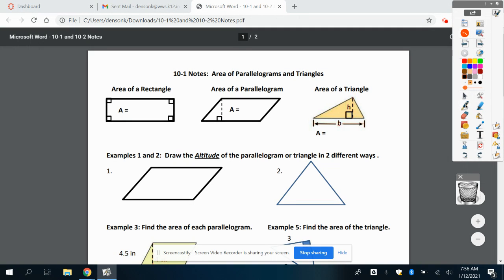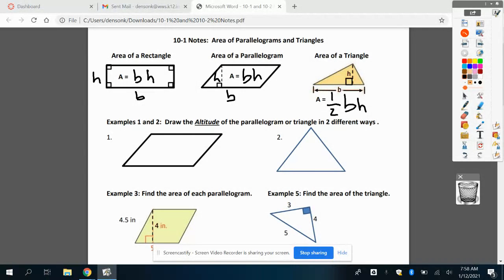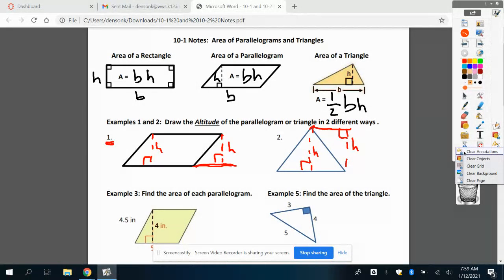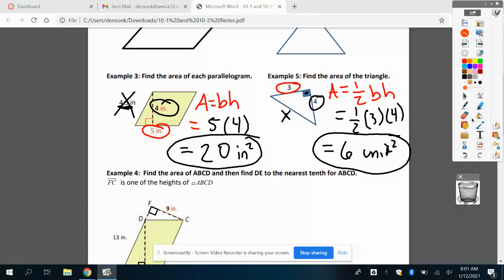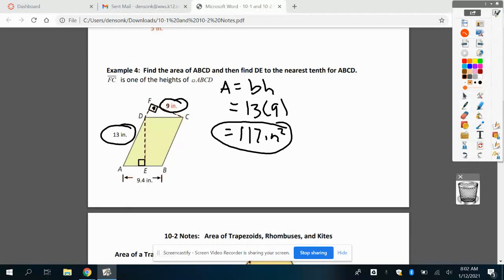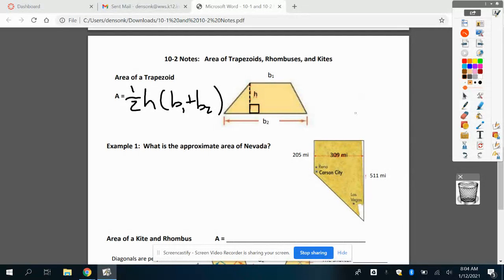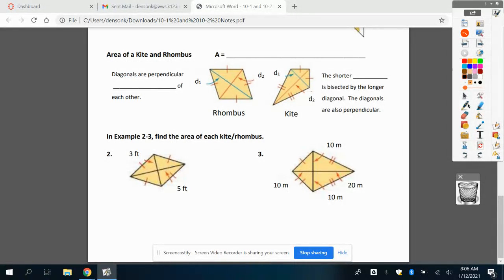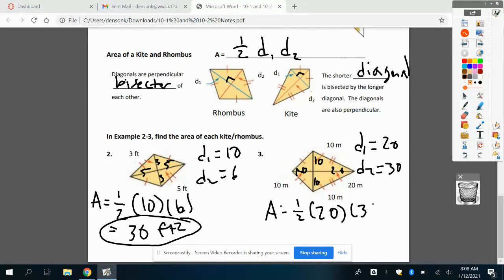Geo 2 10-1 and 10-2 Notes